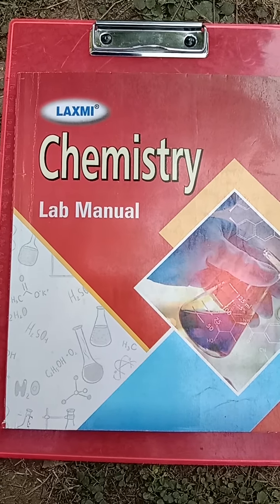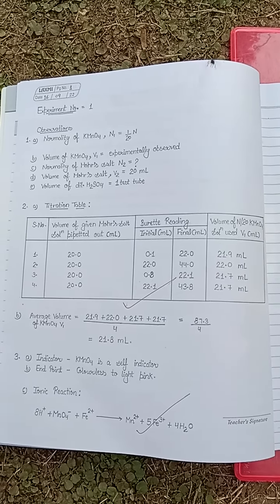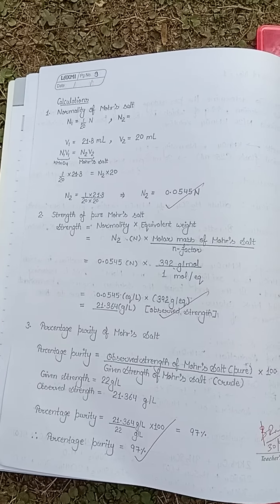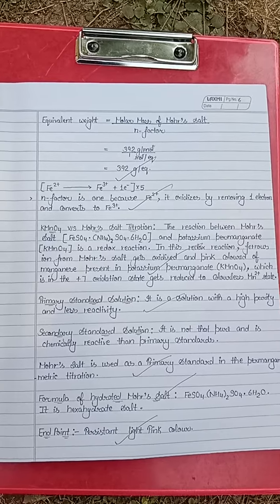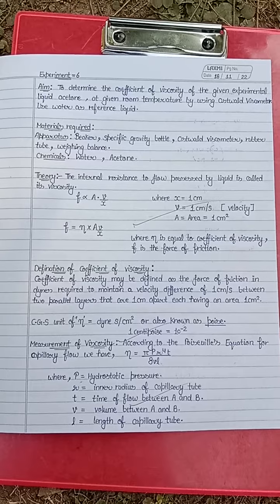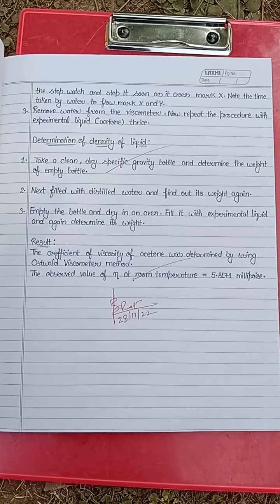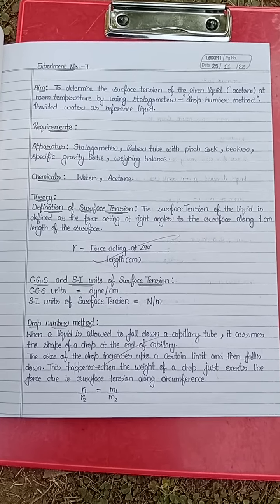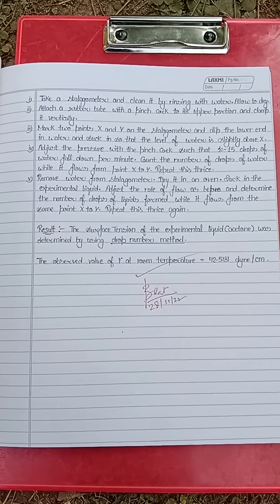Chemistry practical file of B.S.C 1st yr 1st sem📝📒